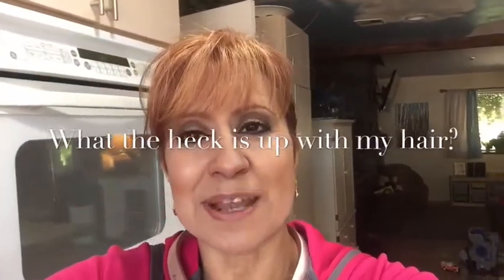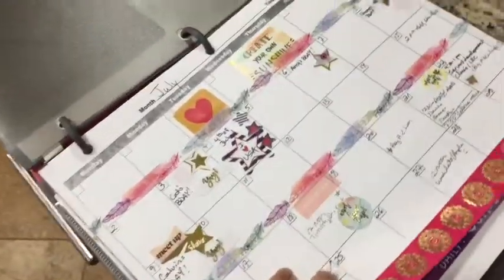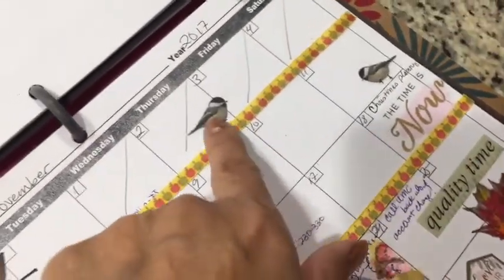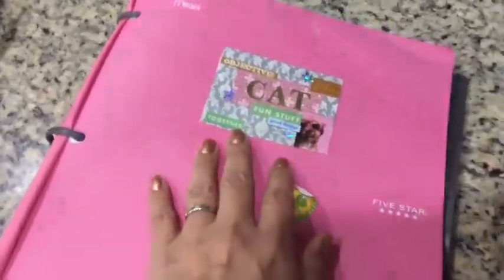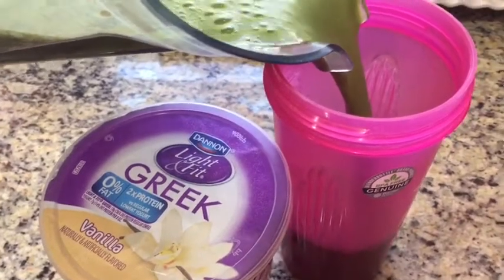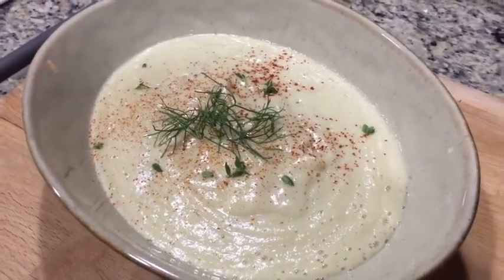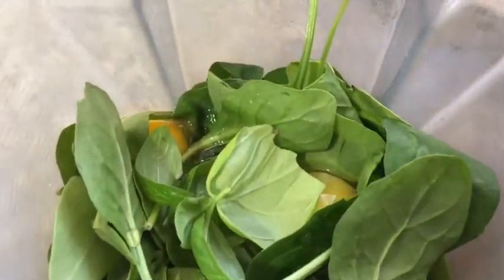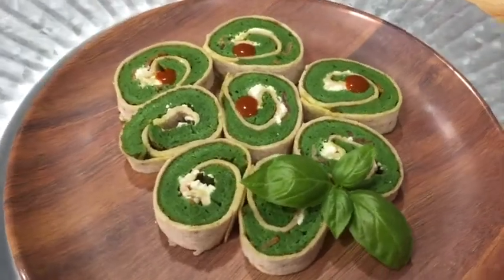WW dailys, Hungry Girl, Fauxtato salad soup, spinach pinwheels, birthdays!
LOL!!! Left out the intro text-sorry! Welcome back to Cat on Point!!!

Pardon the absence, I've been under the weather lately but will make more videos when this cold moves on!